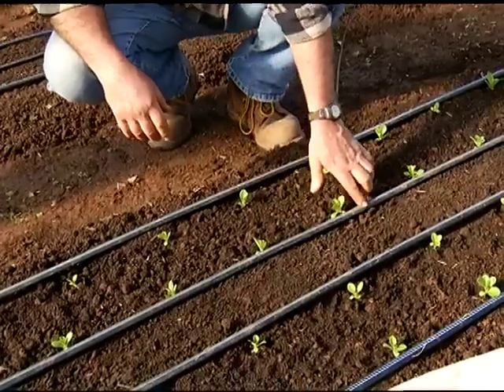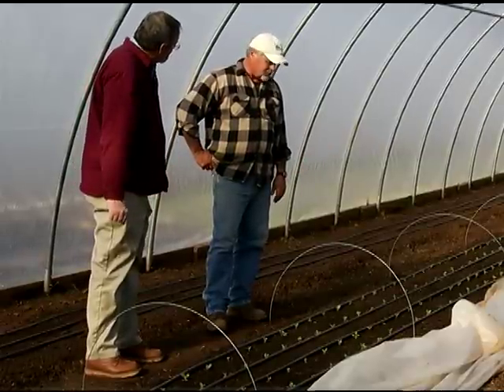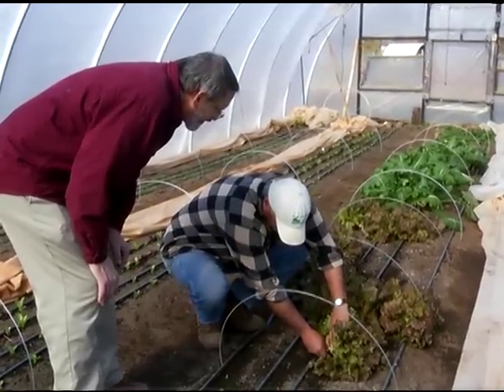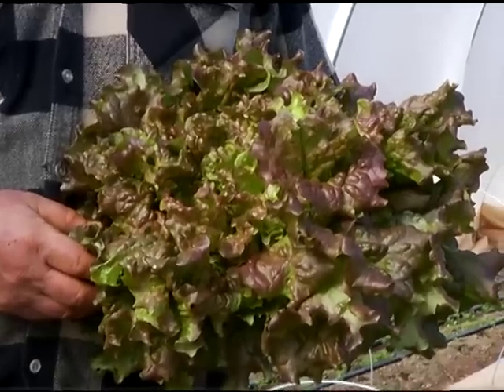Hoop Houses: From the Ground Up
Andy Hankins of Virginia Cooperative Extension shows how hoop houses can help grow seasonal foods year-round.